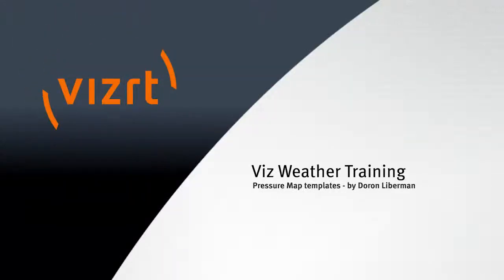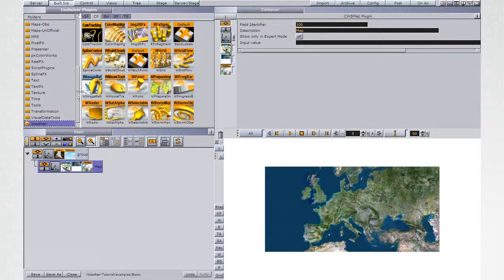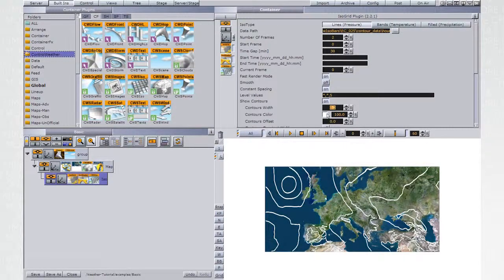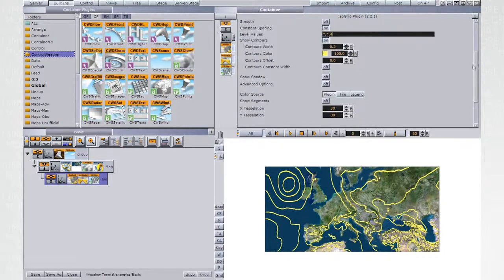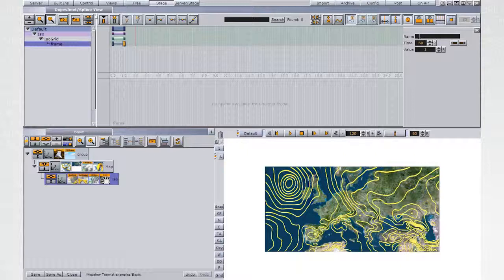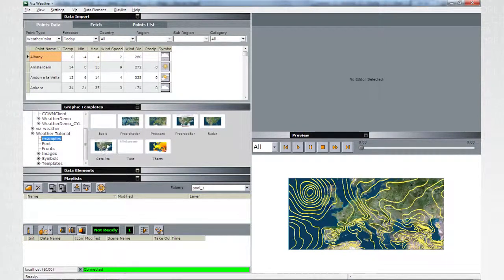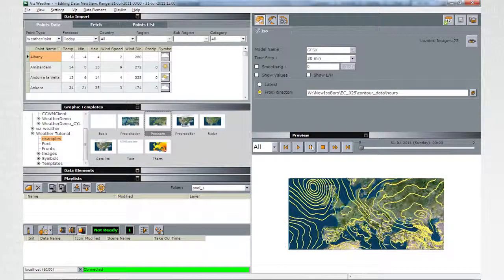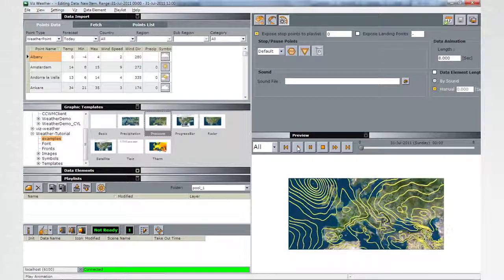Designing Pressure Maps Templates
This video demonstrates how to create pressure maps templates for Viz Weather using the new set of Control Weather plugins introduced in Viz Weather 2.2